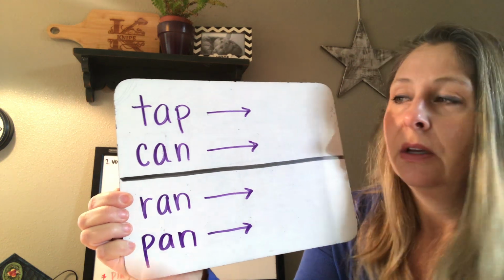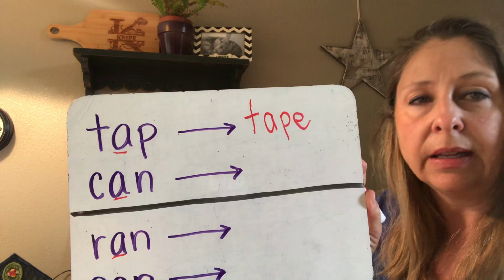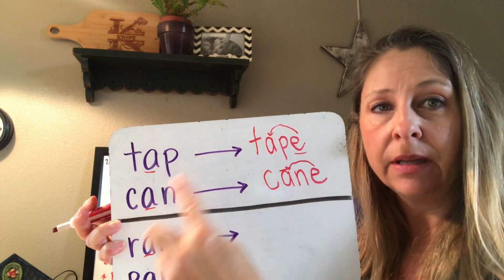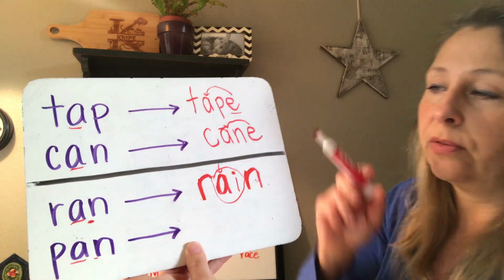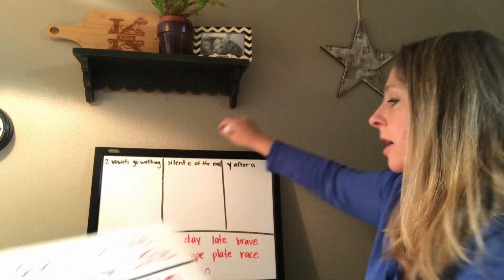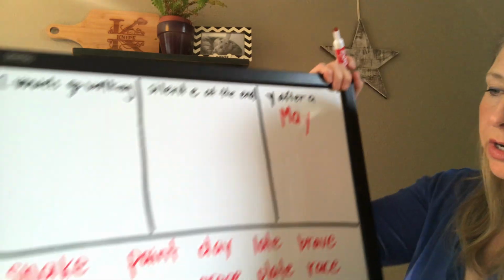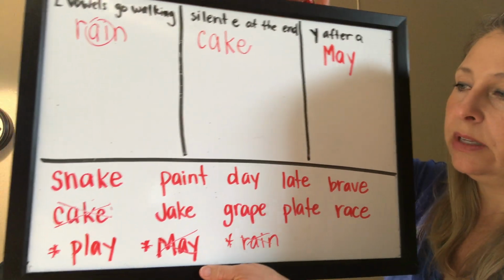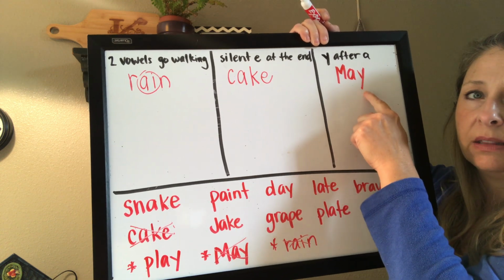Long A video